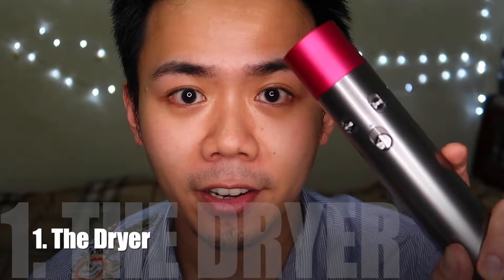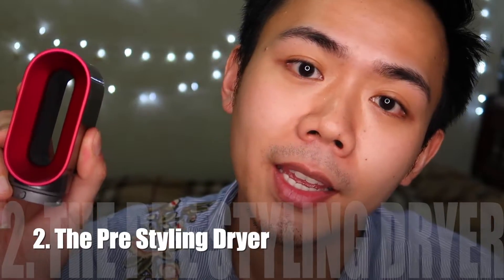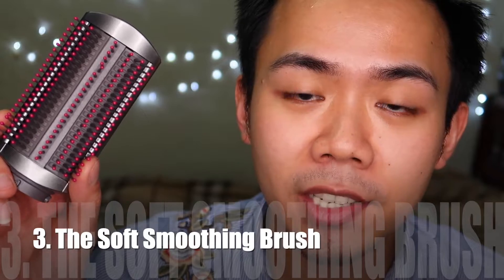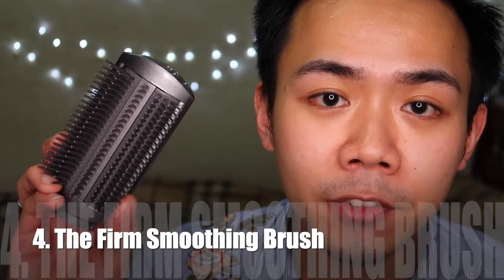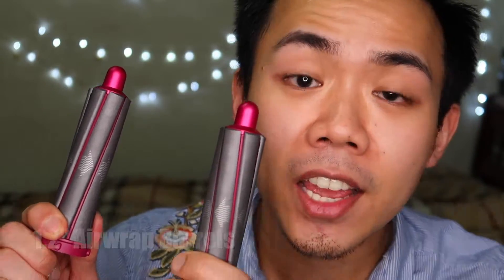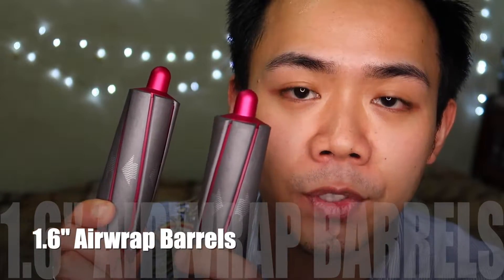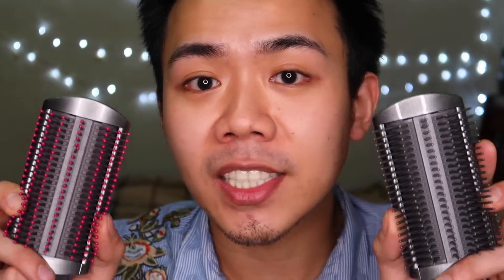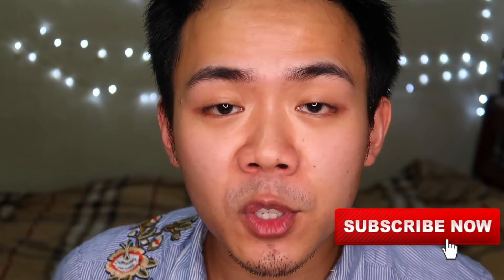Dyson Airwrap Honest Review | Not Sponsored | ENG Version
Hi guys. In this video I talk about the famous Dyson Airwrap and my thought after using it to do my mum's hair almost every day for a while.

This is my first review video that I post in English version. As I mention in the video that English is not my native language but I tried my best.

I will try to make the review video in 2 languages.